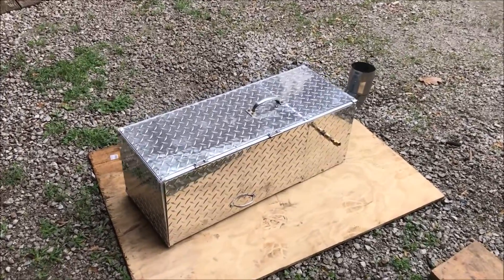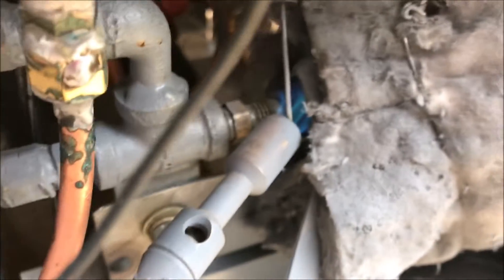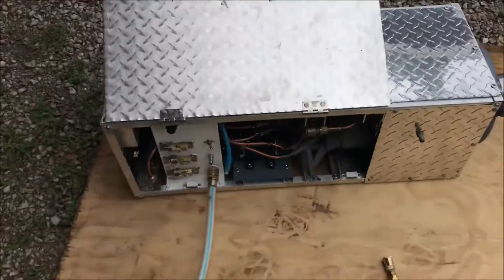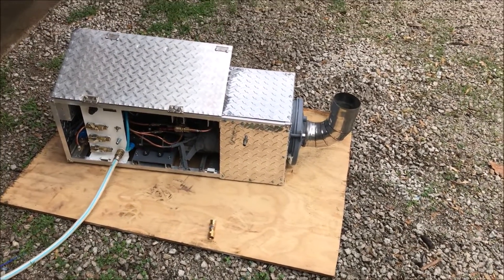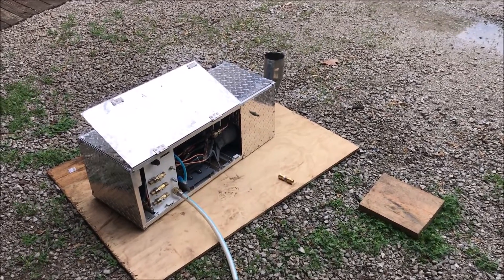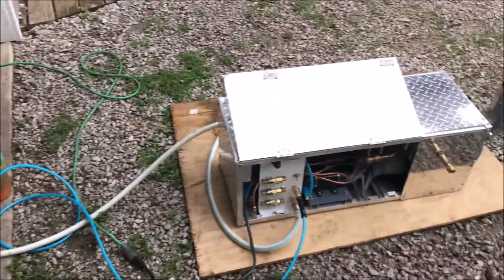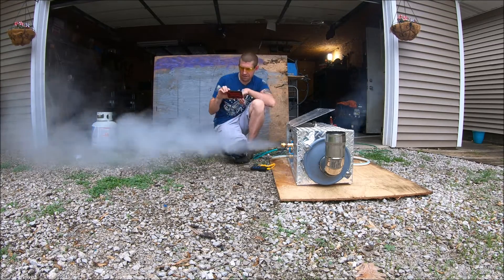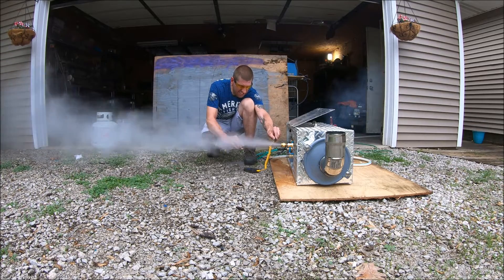High performance Micro Steam Boiler Test #1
This video contains Paid links that gives me a 6% commission if you click and buy any product on that website . This video contains Paid links that gives me a 6% commission if you click and buy any product on that website . How much steam can one little box produce ?
How hot can a mono tube steam jet get verses a pressure tank?
Did you know steam from pressure tanks can never get hotter then that pressure allows ? At 1 ATM 212 deg F is the max steam temp
steam can get .
Organic weed control using steam is the latest thing and im trying to build a super boiler of very small size .